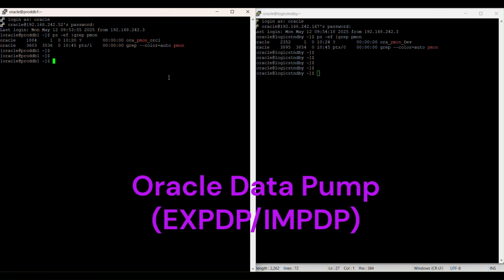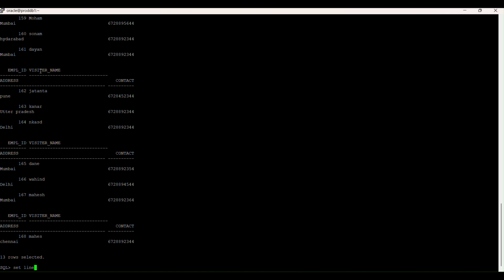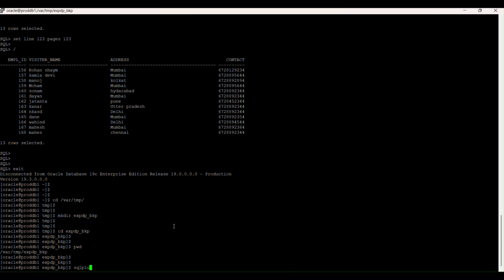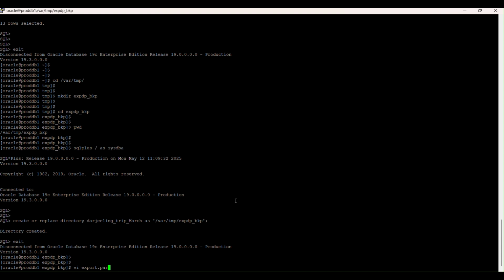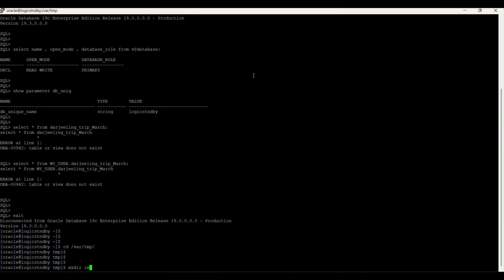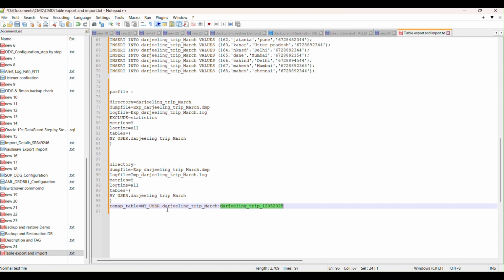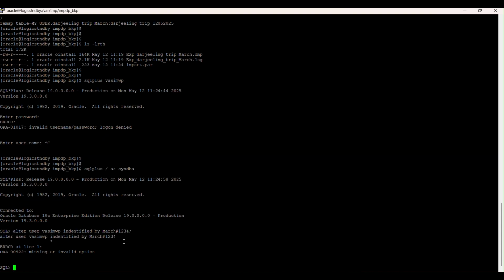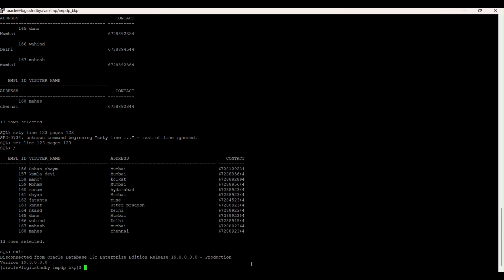How to Export and Import Tables in Oracle Database | Data Pump (expdp & impdp) Tutorial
In this video, you'll learn how to export and import individual tables in Oracle Database using Data Pump utilities (expdp and impdp). Whether you're a beginner or a DBA, this tutorial will guide you step-by-step through the process of backing up and restoring tables.

✅ Topics Covered:

Introduction to Data Pump Export and Import

How to create Oracle Directory for dump files

Exporting specific tables using expdp

Importing tables into the same or a different schema using impdp

Useful parameters and tips

-- Export Table

directory=darjeeling_trip_March
dumpfile=Exp_darjeeling_trip_March.dmp
logfile=Exp_darjeeling_trip_March.log
EXCLUDE=statistics
metrics=Y
logtime=all
tables=(
MY_USER.darjeeling_trip_March

import command
expdp vasimwp/password parfile=export.par

-- Import Table

directory=impdp
dumpfile=Exp_darjeeling_trip_March.dmp
logfile=Imp_darjeeling_trip_March.log
metrics=Y
logtime=all
tables=(
MY_USER.darjeeling_trip_March
remap_table=MY_USER.darjeeling_trip_March:darjeeling_trip_12052025

import commond

impdp vasimwp/password parfile=import.par